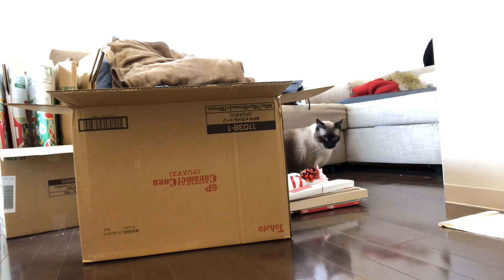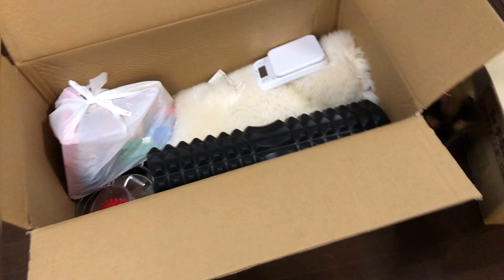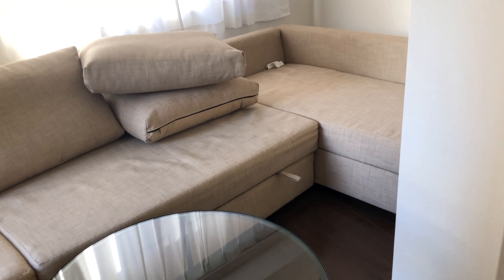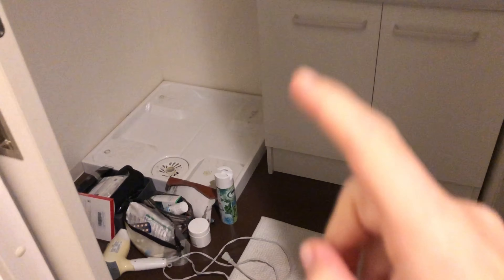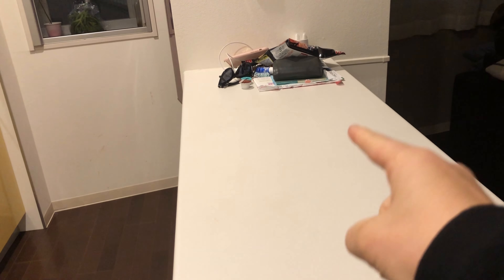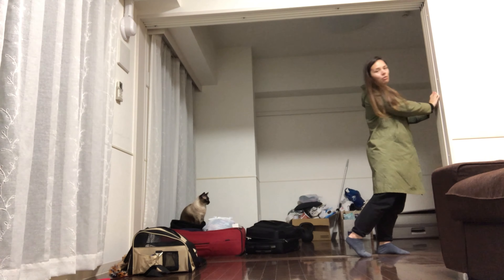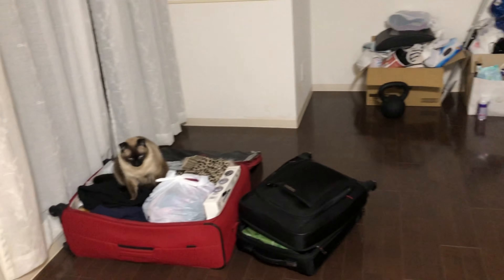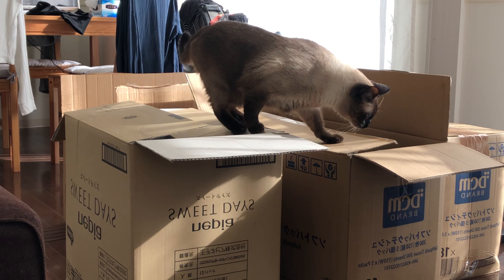MOVING 😱‼️Japanese Apartment Tour 🧡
WE ARE MOVING 😯

Hi here Guys 👋

In this video I am giving you a little (messy) tour of our Japanese flat in Sendai.
Hope you enjoy this video and please let me know what you think about the flat!

Seeeee YOU in the next video 😘